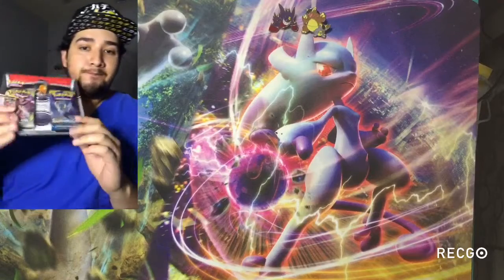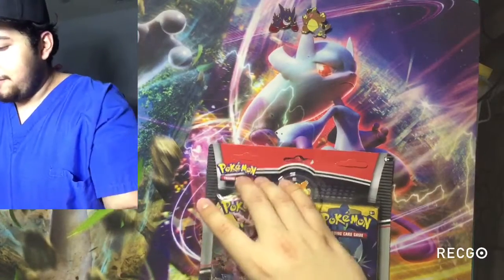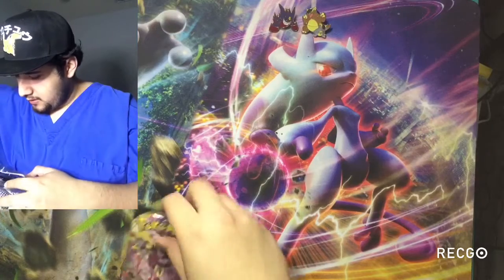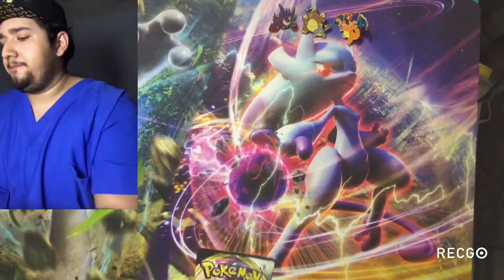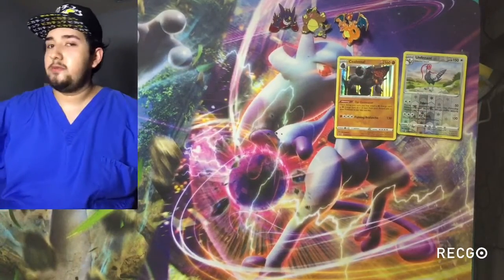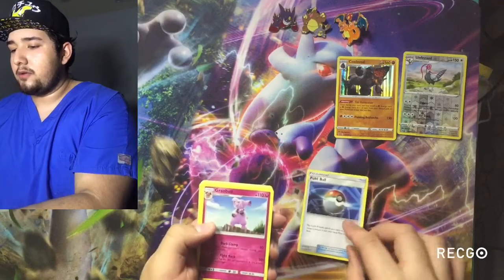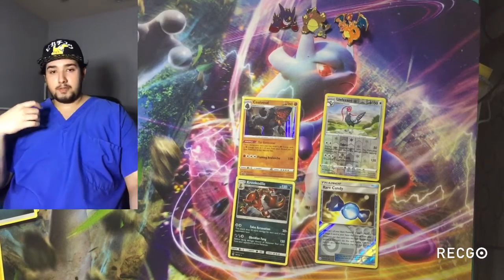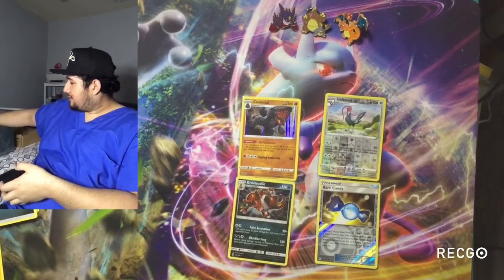Pokémon Evolution Poka Tech card opening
Hello it boy poka Tech here with another card opening